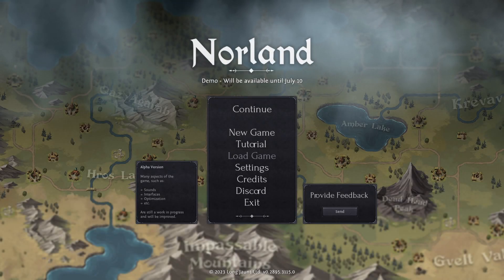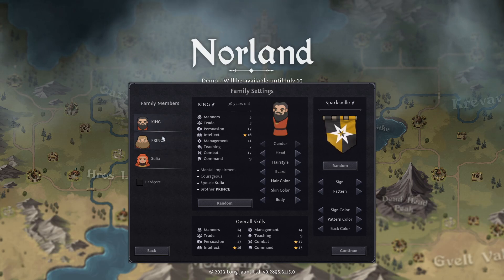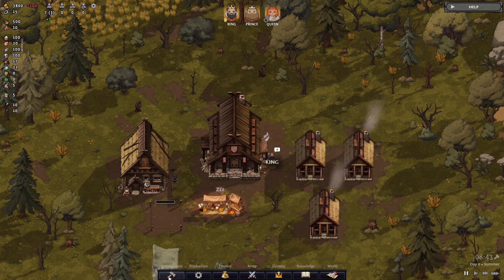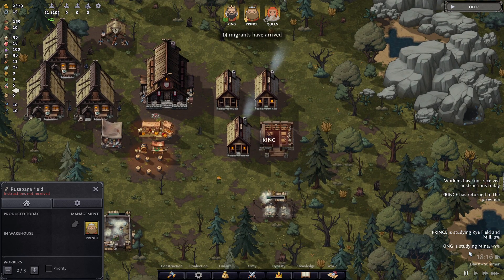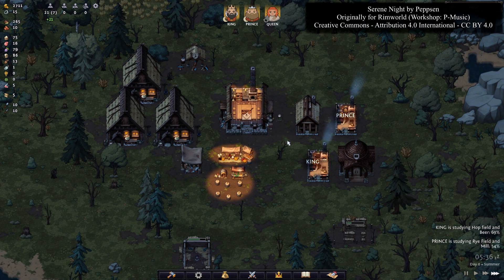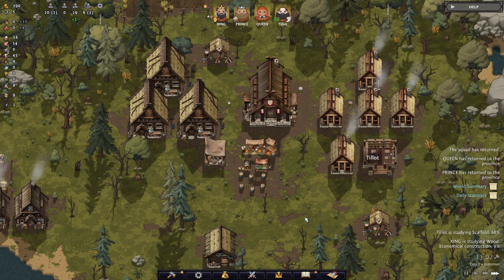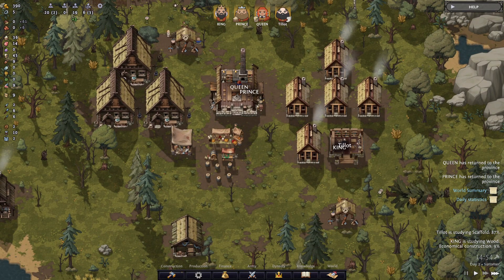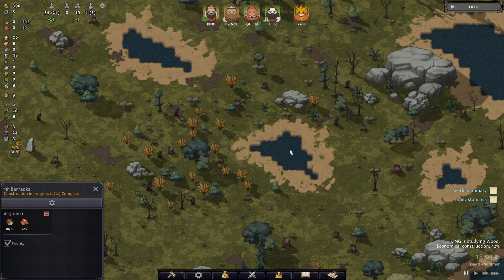Norland 〔Outdated〕 👑 Power Start in Three Days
Norland is a medieval kingdom sim that generates stories. Manage your noble family and face with class society, crime, slave revolts, religious conflict, economic issues, personal relations, treachery, secret murders, and spectacular battles.
DAY 0, MORNING
1. Remove one servant and one trader.  Encourage migration from the nearest town (southeast).
2. Construct a warehouse.
3. Construct a library and lumbermill.
4. Research the iron mine.  Construct a tavern and a second dormitory.
5. Queue a farm, a third dormitory, and a mine (if possible).  Research remaining technologies and designate finances.
DAY 0, EVENING
6. Permit all jobs and trade if available.
DAY 1, MORNING
7. Queue the mine (if missed), a second lumbermill, rye and hop fields (if available).
8. Queue/construct a barracks, a slave dorm, two lord's manors, and a second barracks, in that order.  Allow your future commander to recover his mood meters before evening.
DAY 1, EVENING
9. Trade if available.  Decide if you want to maintain your peasant population or if you want to convert them into extra soldiers; also decide if you want to stay as a vassal.  Then save the queen.
10. From here on out, build up your gold & wood reserves; make sure you're producing food & drink; and build a scaffold.

00:00 ➠ Family Settings
02:03 ➠ Day 0, Morning
09:32 ➠ Day 0, Evening
16:29 ➠ Day 1, Morning
19:05 ➠ Day 1, Evening
30:49 ➠ Don't Negotiate
33:48 ➠ Day 2, Morning

Additional music added with permission; from the Rimworld Workshop item, P-Music.
Protect Our Home, Serene Night, Lovely Day, and Valiant by Peppsen.